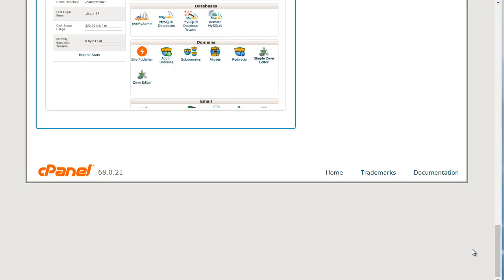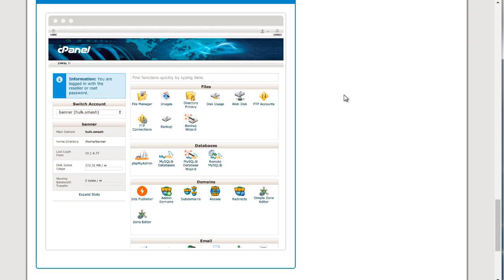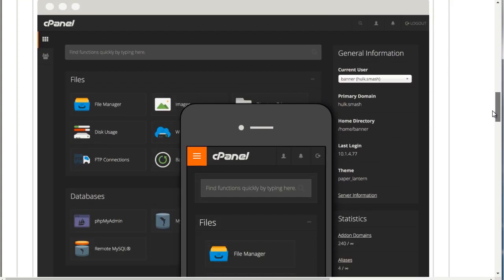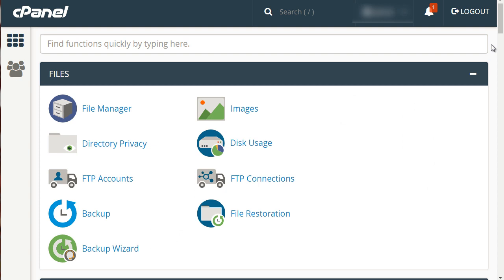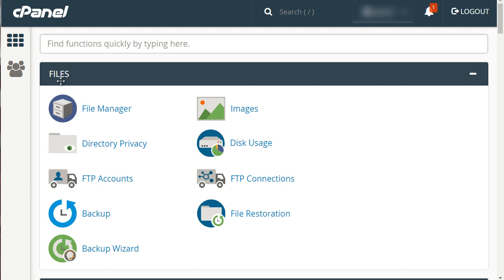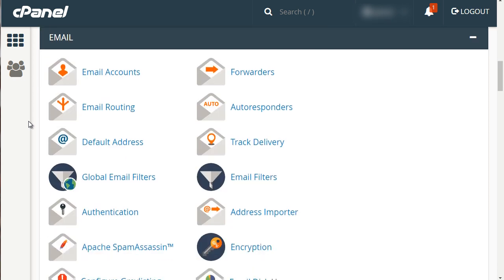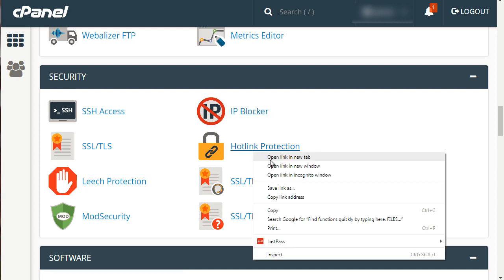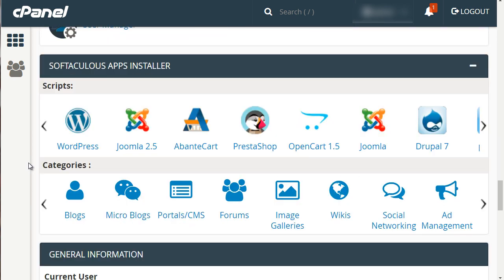Earn 10USD Daily With cPanel Power Package Part 2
About Course: cPanel Power Package, revealed in this FREE video course. complete in 2 days only.
Finally, Discover How to Unlock the Power of cPanel To Run Your Website More Effectively.

The majority of your websites are controlled via a web hosting panel called cPanel. Perhaps you use parts of it or maybe you don’t.
The point is that this panel can help your operations and protect your website more efficiently, but oftentimes it goes unnoticed. It becomes underutilized, or not even used.
So, the question is, "How you can you use cPanel's bigger features to take your website to the next level?”
How do your protect your content without needing another fancy script? How do your protect your email? How do you install WordPress and other software apps with a few clicks of your mouse? How do you create a MySQL database or copy it to another site? How do you use Awstats to improve your traffic quality and website? How do you redirect your error pages to any page of your site so you don't lose out on traffic? How do you access file manager? How do you backup and restore your website?
If you’re interested in knowing the answers to any of these questions, then.
Introducing xxx
This video series will show you a more in-depth view of the features that cPanel provides and how you can take your website to the next level, as well as protect your website business.